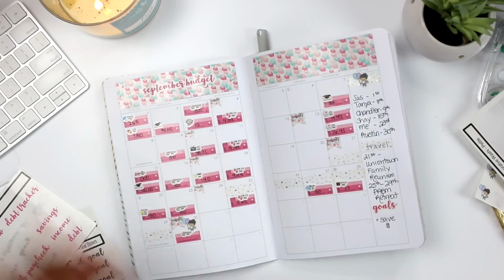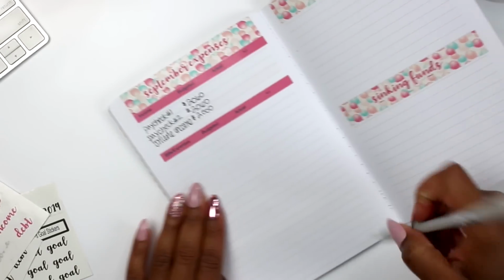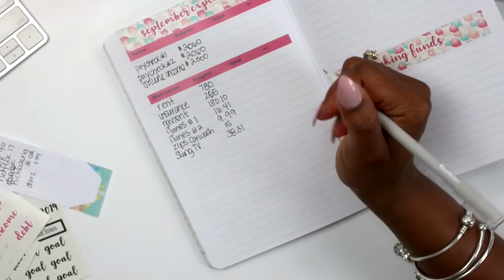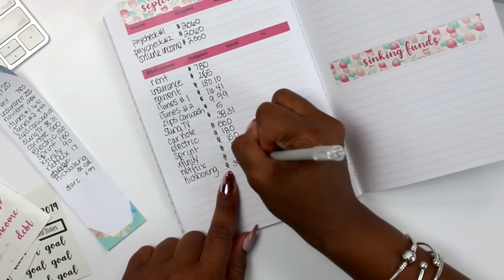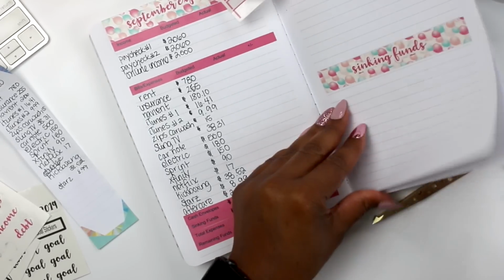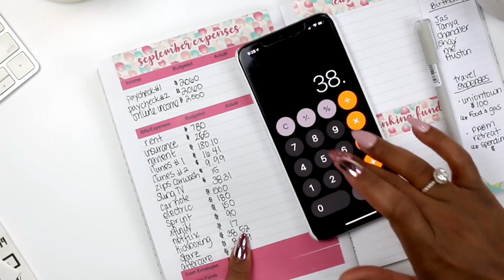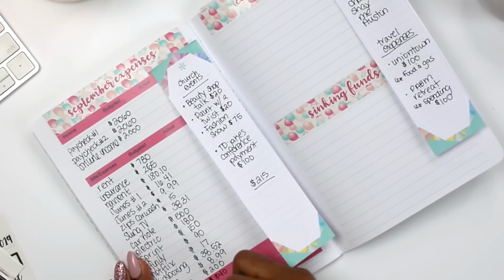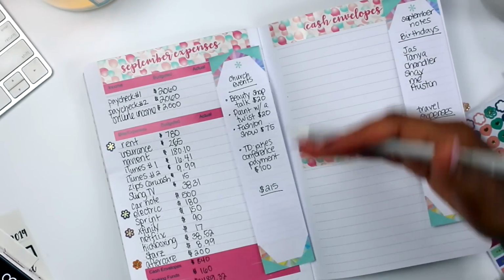Budget With Me: September Monthly Budget 2019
Get Your Kit Here:
Shay's Budget Shop

Papermate Inkoy Fine

Ebates (Get $10 instantly and earn cash back on online purchases)
Shay's Budget Shop
SImplyGilded ($5 off $15 or more)